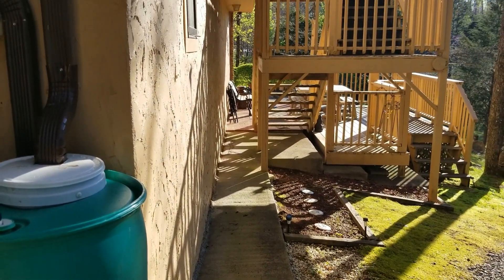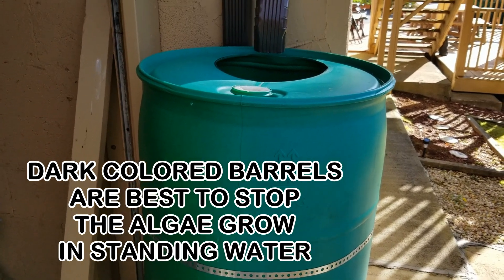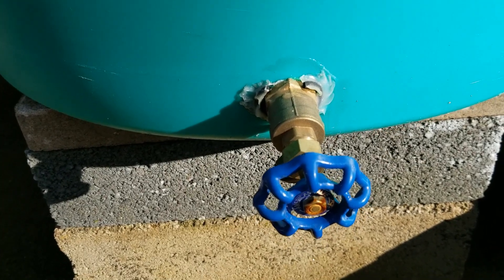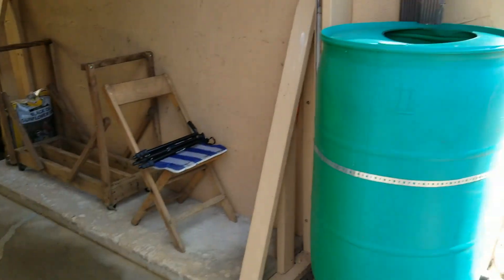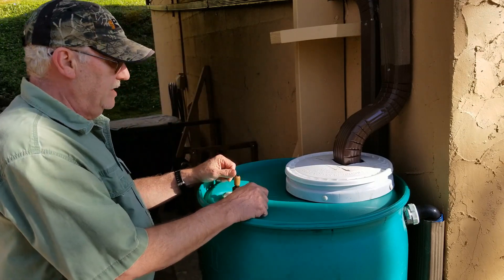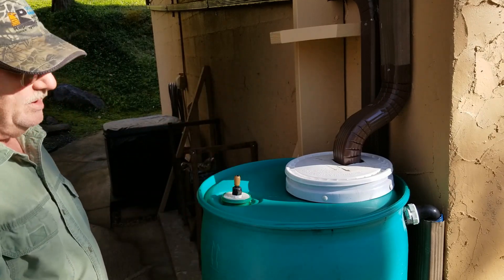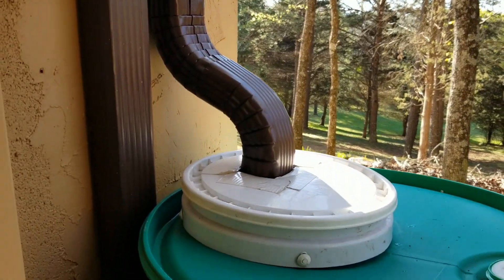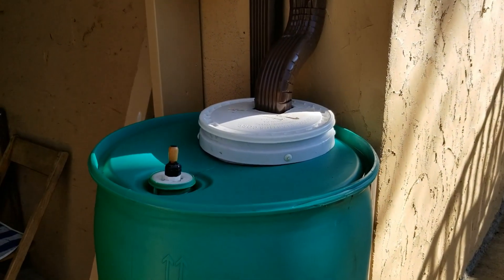How to make a Rainwater Storage Barrel and Filter Rainwater for use around the home and garden.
A Simple way to setup, Filter and Catch Rain Water in a 55 Gallon Drum for your garden and plants around the home.  This setup is not for drinking water. Hope this helps you.